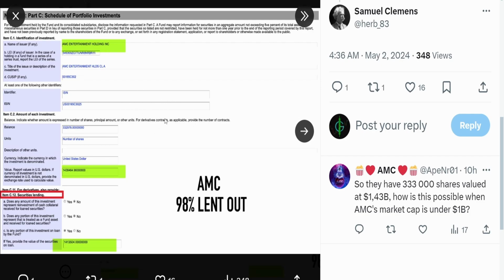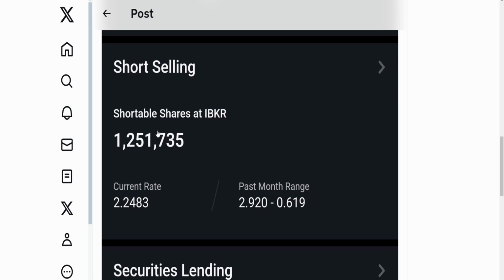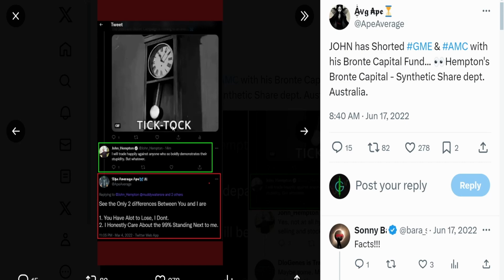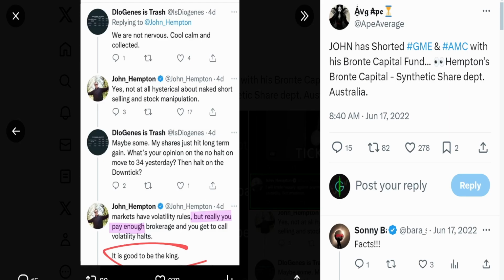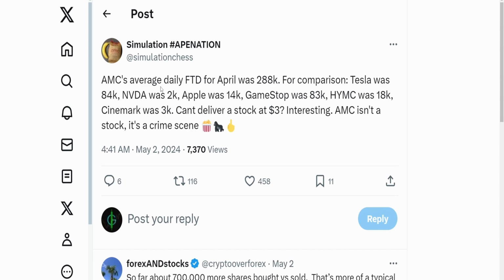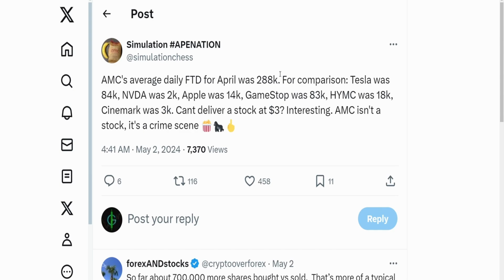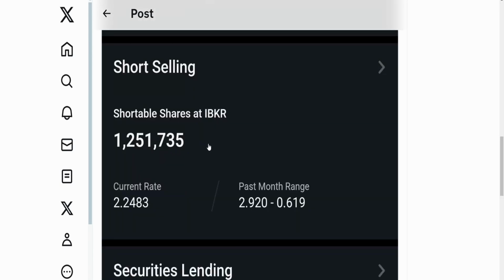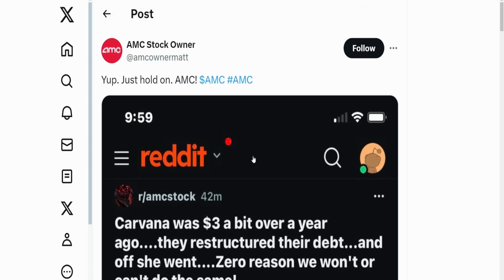AMC SHORTS CREATING MORE SYNTHETICS! Short Squeeze Update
Inspired by Graham Stephan, Meet Kevin, Andrei Jikh, Stock Moe, My Financial Friend,  Kenan Grace, Trey Trades, Matt Kohrs, the Masked Investor, Lou vs Wall Street and more.